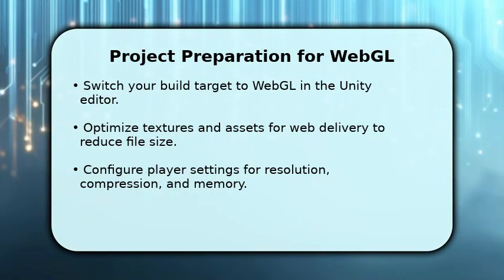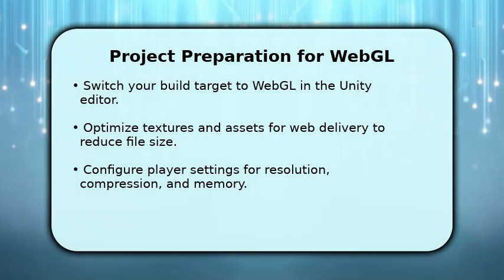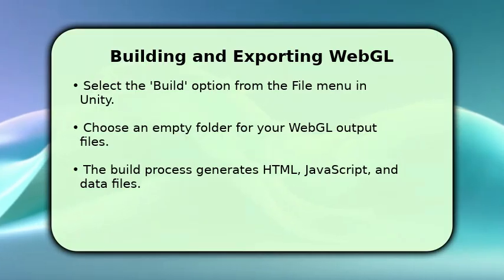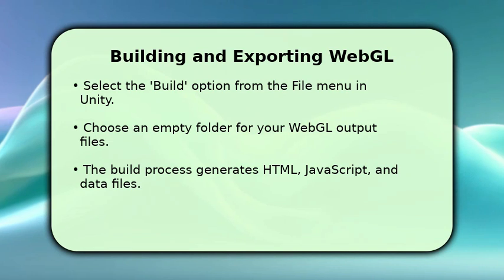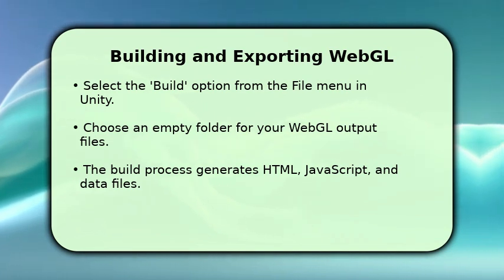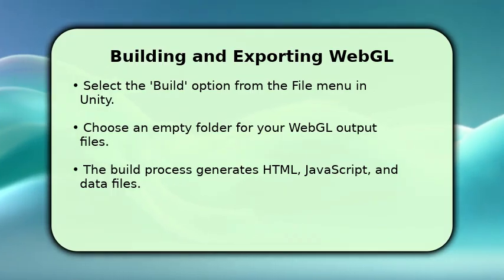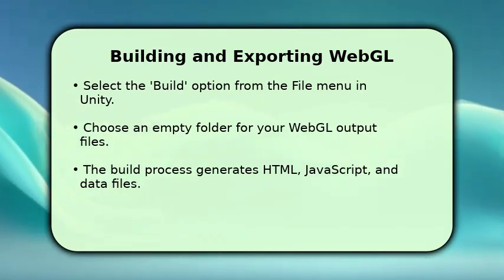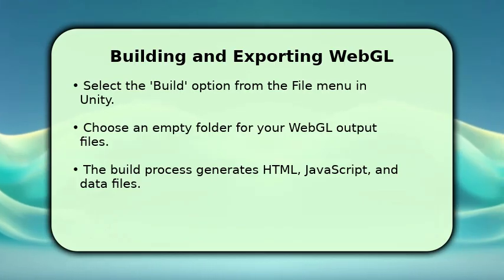How to Build WebGL in Unity 2025 - Full Guide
▸ (t) Learn how to build and implement WebGL in your Unity 2025 project. This full guide covers the basics of WebGL, setting up the environment, and creating a simple WebGL application. From understanding the differences between WebGL and other rendering technologies, to implementing shaders and handling errors, we'll cover it all.

Unity 2025, WebGL, game development, 3D graphics, Unity tutorials, WebGL tutorial, Unity WebGL, building WebGL in Unity